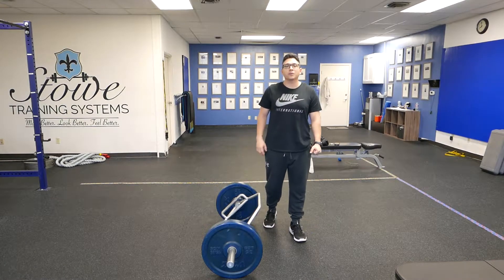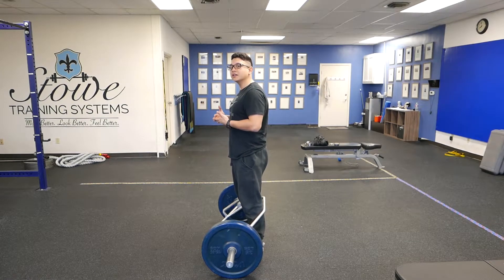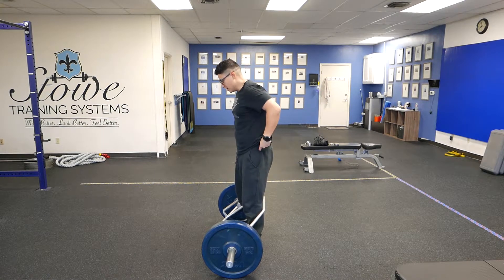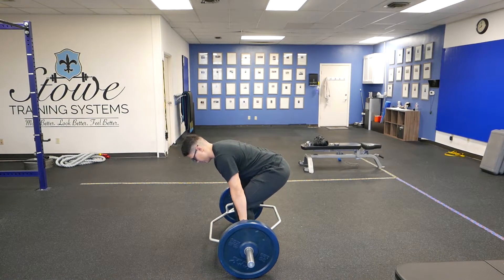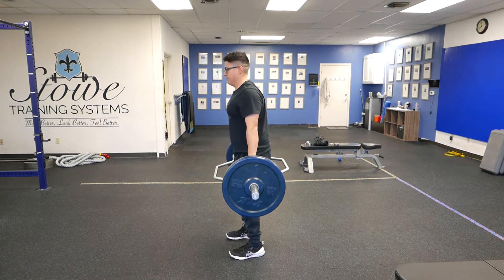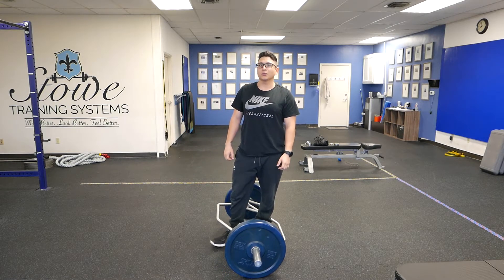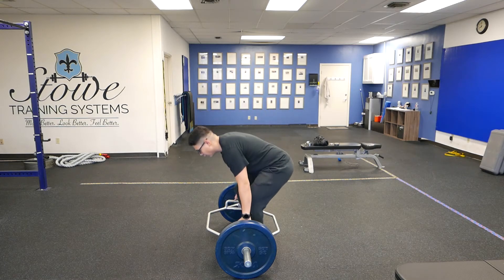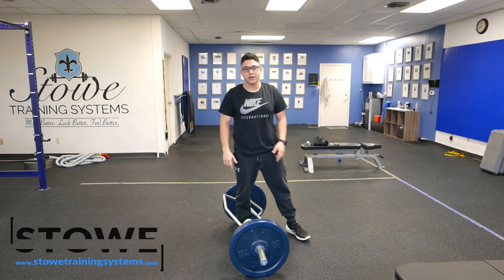Trap Bar Deadlift with Eccentric Pause